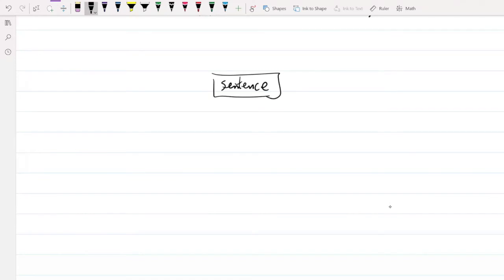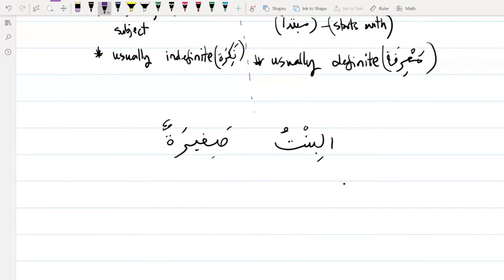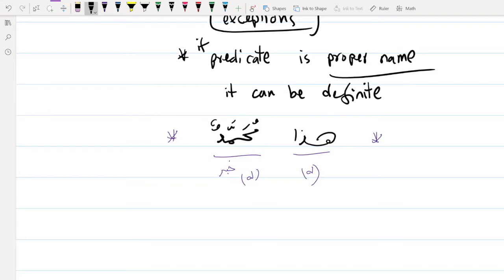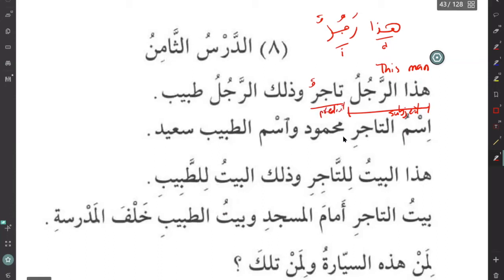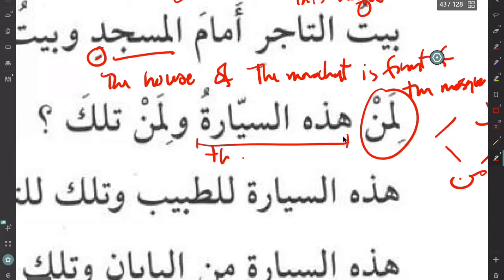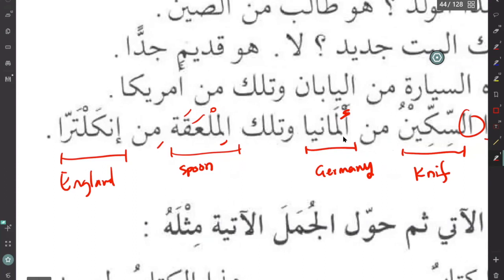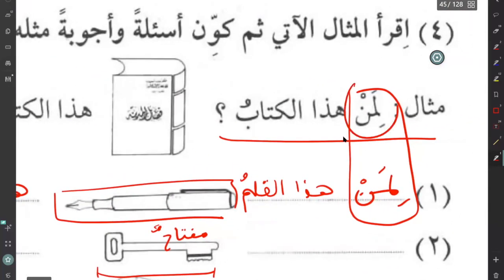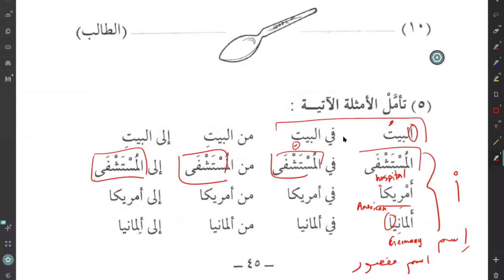11. Madinah Arabic Book 1 explanation (Lesson 8)